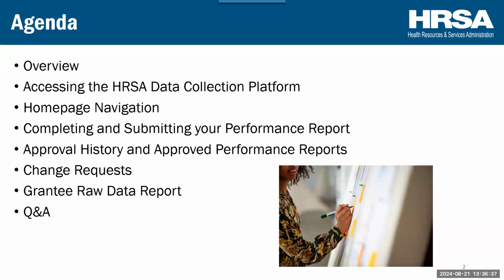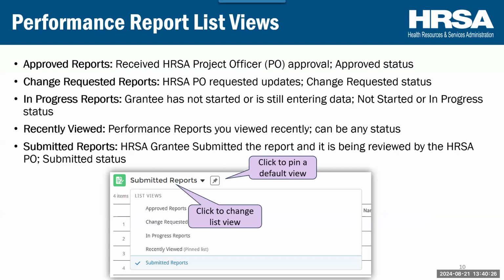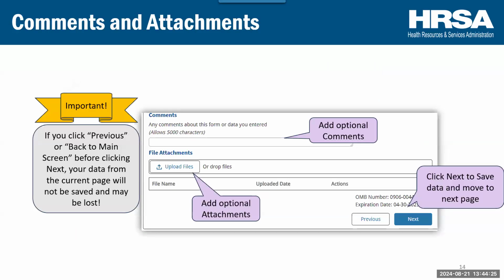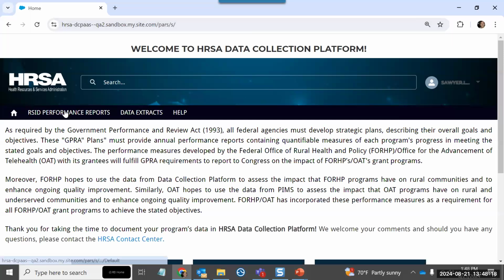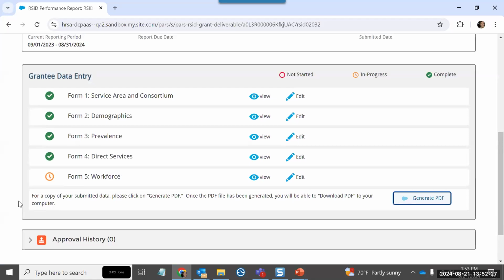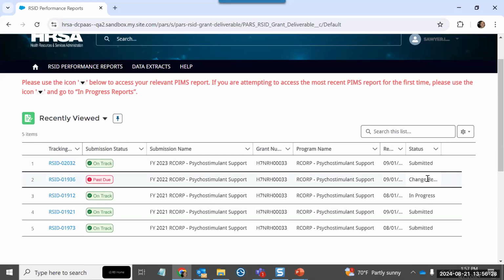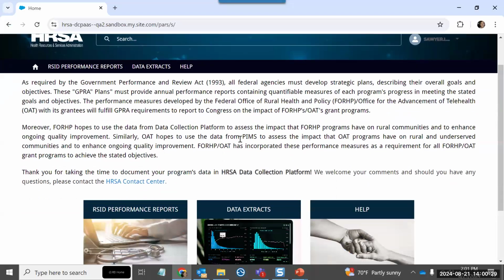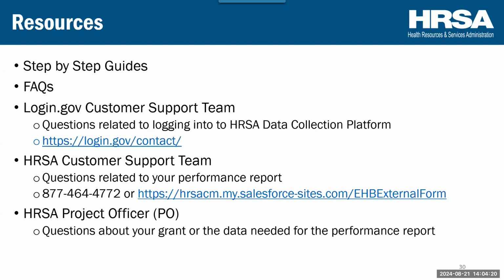FORHP RSID RCORP Psychostimulant Data Collection in Salesforce Training video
This video is a recording of the Federal Office of Rural Health Policy Rural Strategic Initiatives Division (RSID) Rural Communities Opioid Response Psychostimulant Modernized PIMS Webinar. It provides a walkthrough of the new HRSA Data Collection Platform for Performance Reporting.